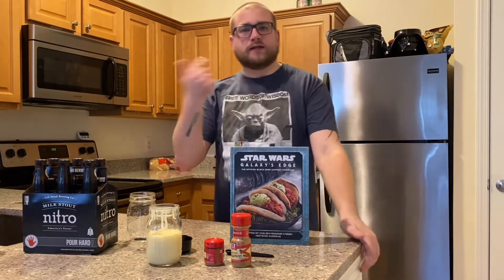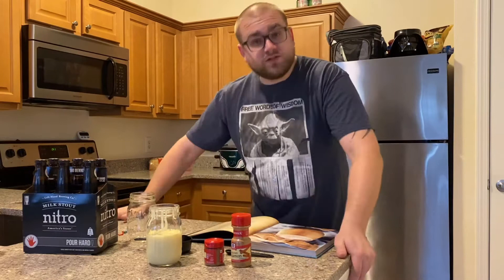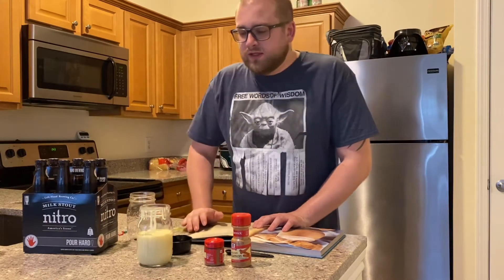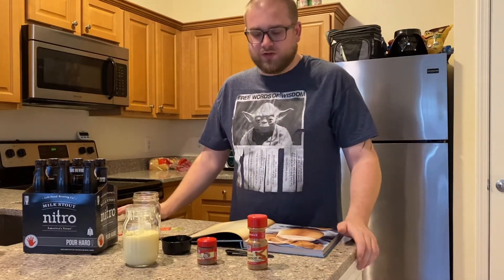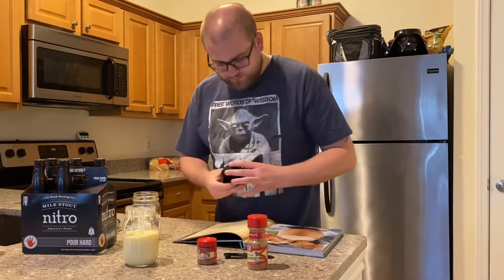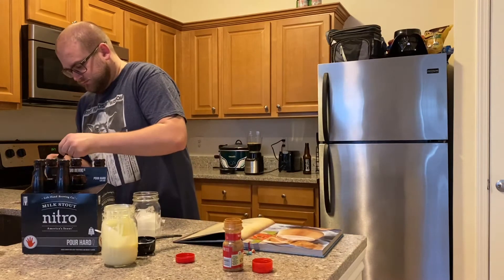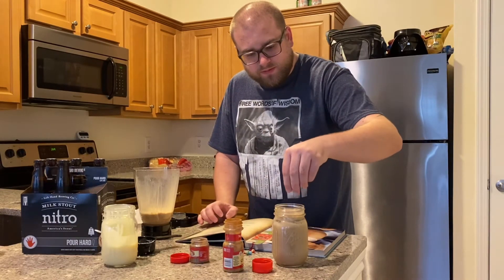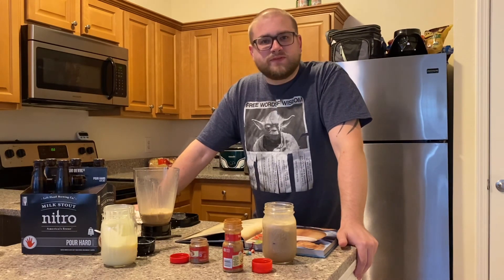Star Wars Galaxy’s Edge Recipe- Lothal Spice Brew